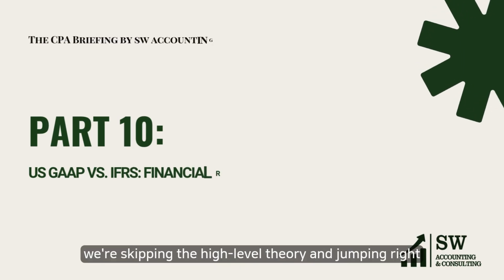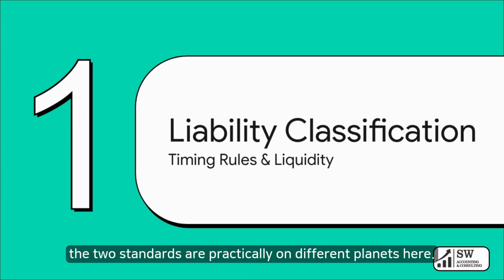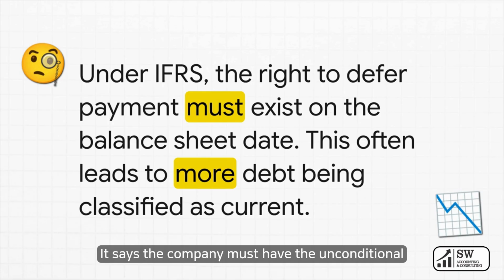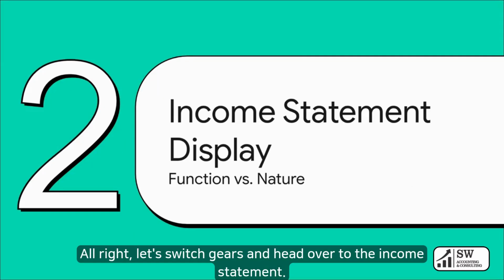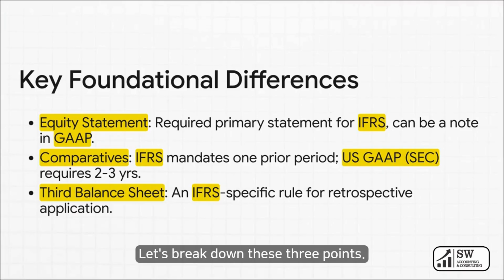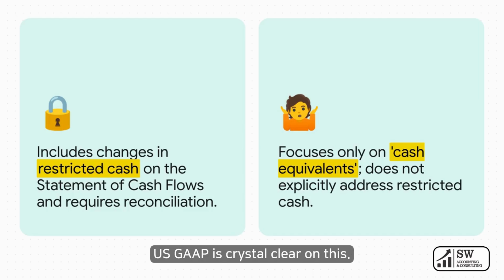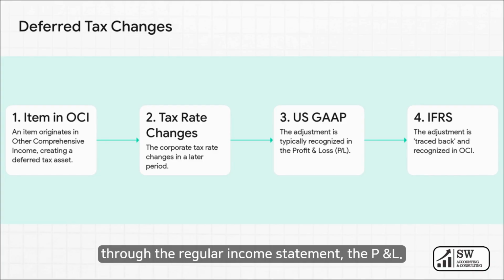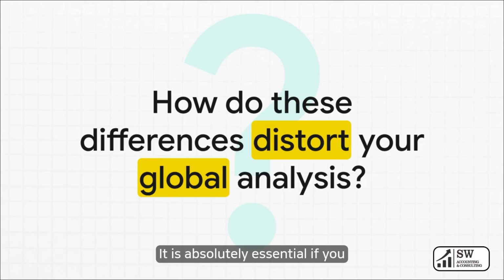US GAAP vs. IFRS PART 10: Financial Statement Presentation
💡 Do you know that two identical companies can report vastly different results? The reason often comes down to two different accounting standards: US GAAP and IFRS. Understanding these technical differences is absolutely essential for accurate cross-border financial analysis.

This is SW Youn, CPA at SW ACCOUNTING & CONSULTING CORP. In this video, I'm breaking down the critical presentation differences between US GAAP and IFRS in a way that's easy to understand. If you're an investor, a business owner with global operations, or a financial professional, you'll want to pay close attention to how these rules can completely change the story a company's financials are telling about its liquidity and performance.

⏰ Timestamps
00:00 Intro: Why These Differences Matter
00:53 Liability Classification: How Timing Rules Affect Liquidity
02:56 Income Statement Display: Function vs. Nature of Expenses
03:42 Core Statement Differences: What's Required in a Full Report
04:34 Cash Flow & Deferred Tax: Two Critical Nuances You Can't Ignore
06:00 Final Takeaway: How This Distorts Your Global Analysis

✅ About Us
SW ACCOUNTING & CONSULTING CORP is a California-based CPA firm providing comprehensive accounting and tax solutions for businesses and individuals. As CPAs licensed in both California and South Korea, we offer expert, bilingual (English & Korean) guidance on federal/state tax, audit, payroll, and more.